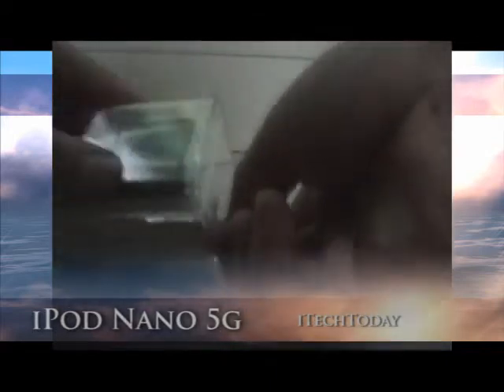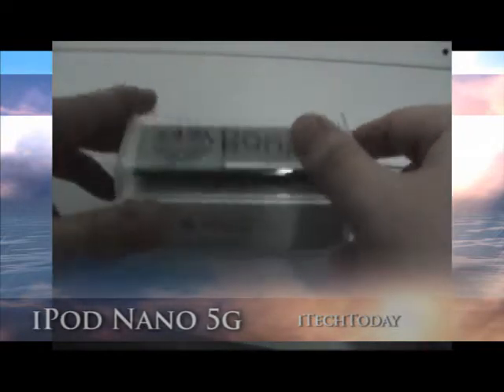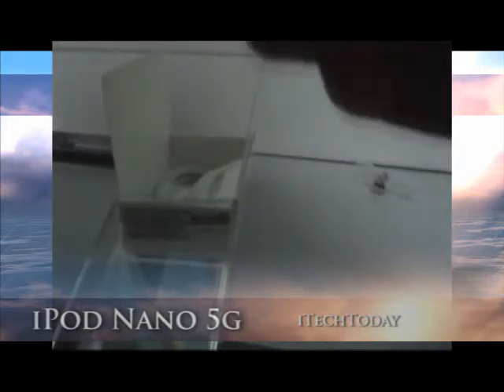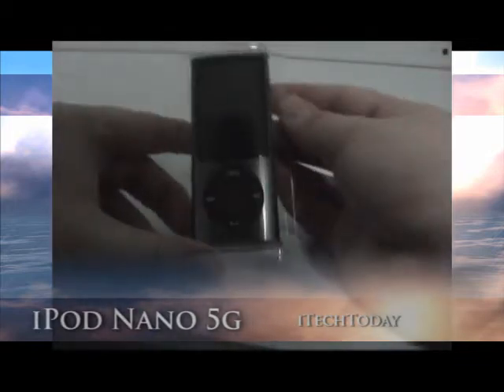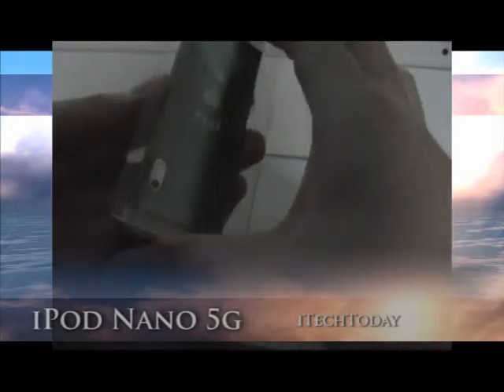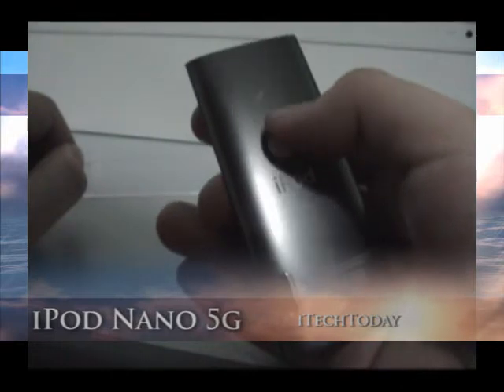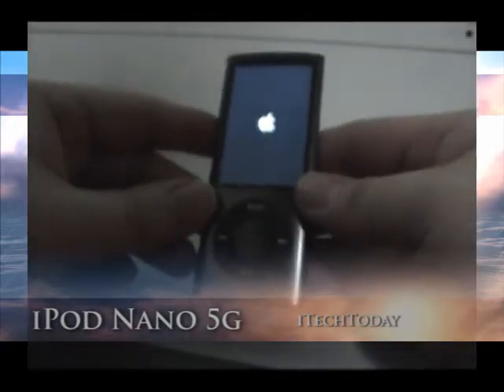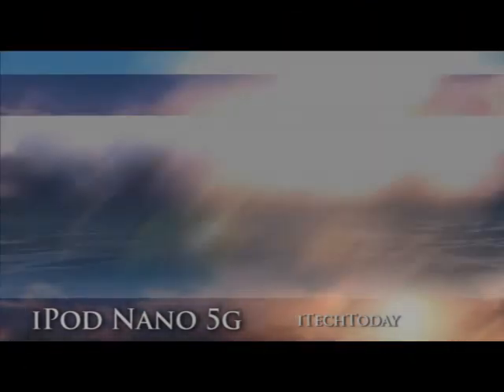iPod Nano 5G Unboxing! Black 8GB - Phat!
Unboxing of the Apple iPod Nano 5G!

Song composed by AweLArtist who happens to be me. :)